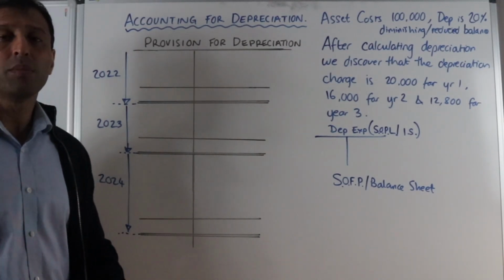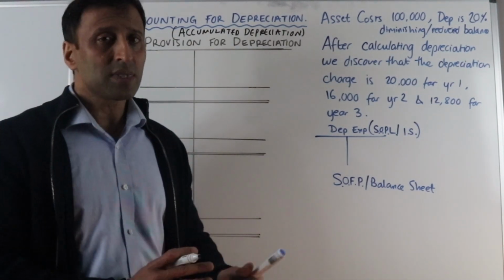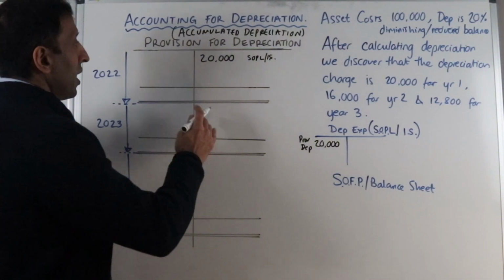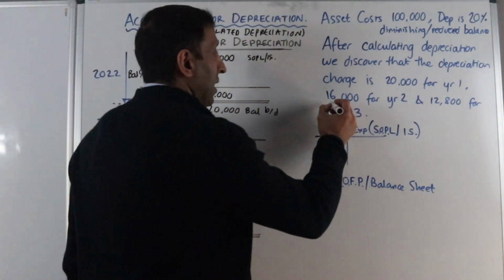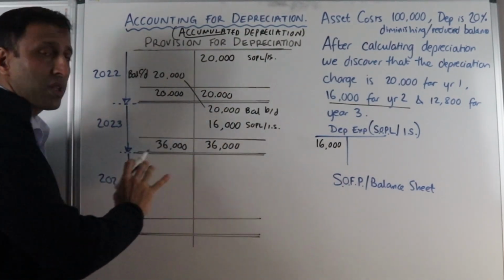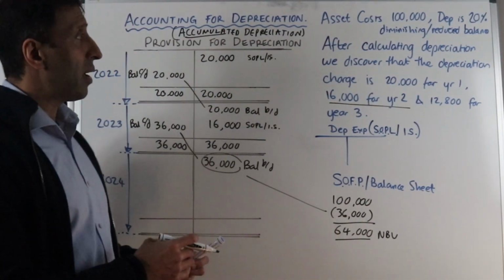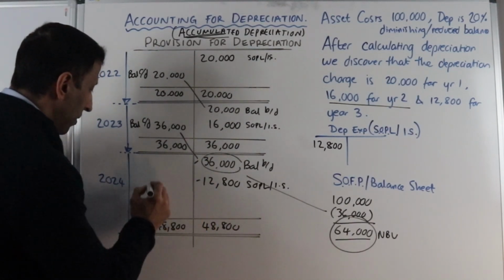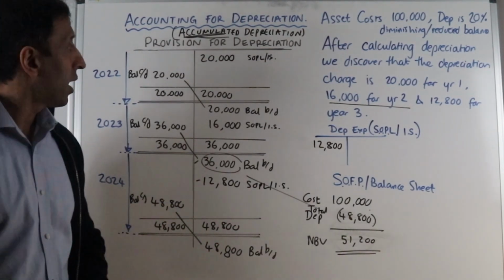Accounting for Depreciation